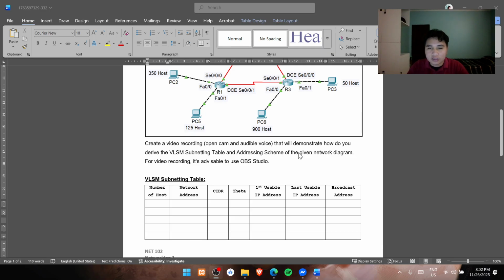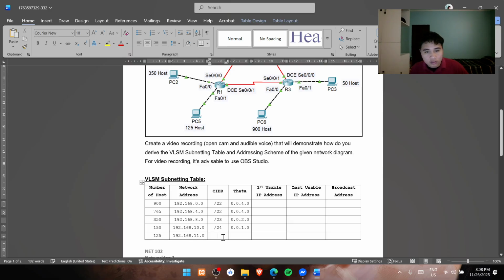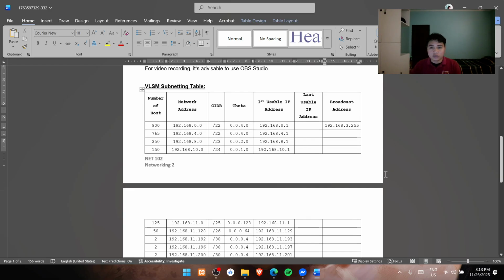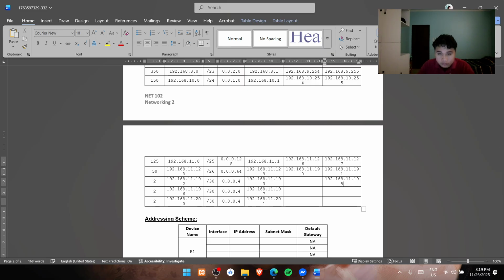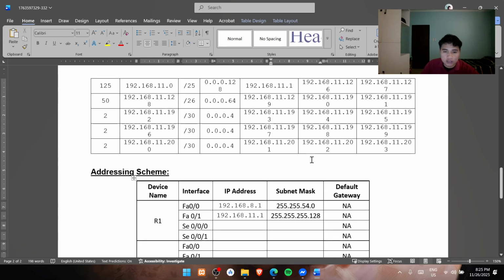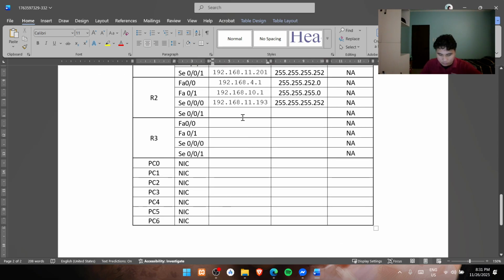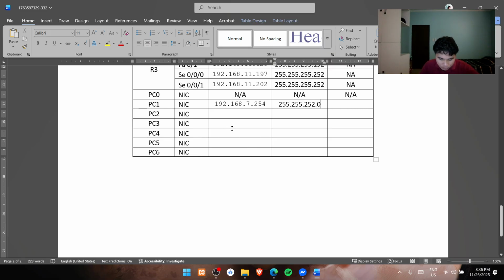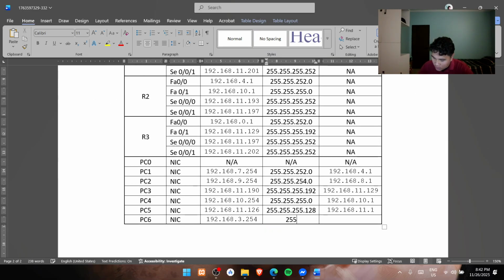SUBNETTING OF NETWORK - NET 102 - PANEDA